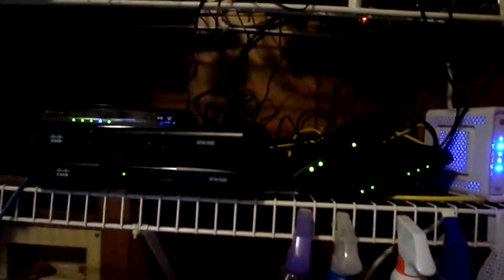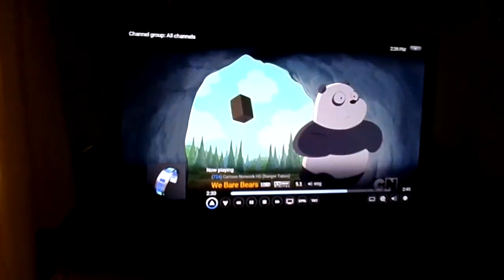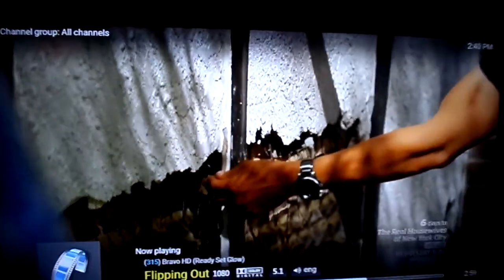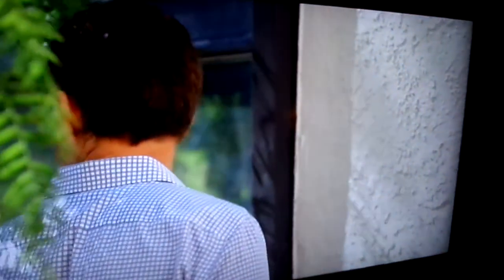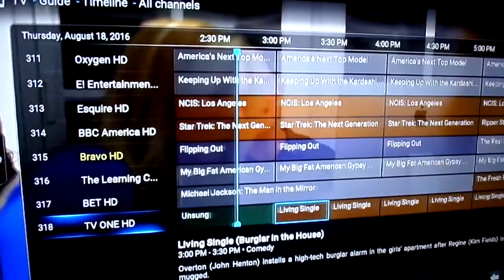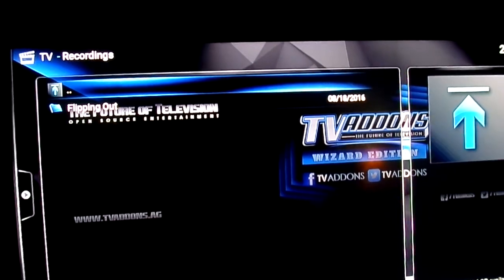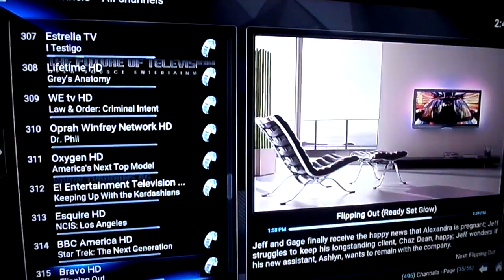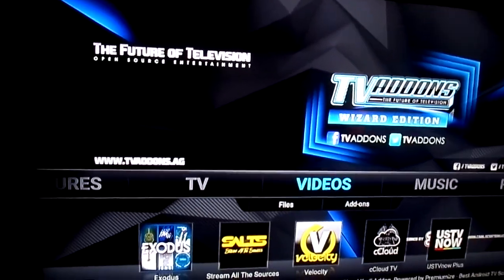MythTv Multiseat Dvr System 2 Silicon Dust Tuners Kodi Frontends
Finally Done with Mythtv Backend Fronted Setup 2 Silicondust Prime tuners for 6 tuners in all Multi Tv Setup with Multiple Clinets Android Linux Windows. Main Backend Mythbuntu Linux